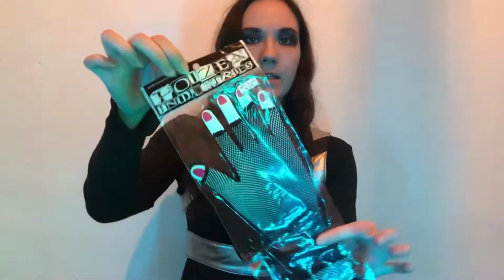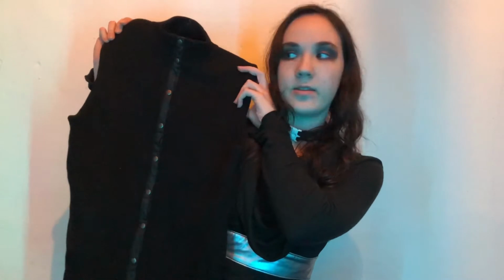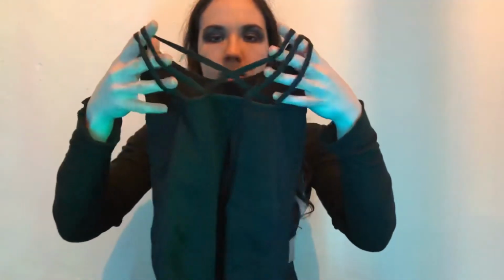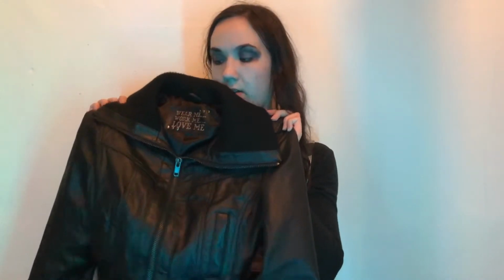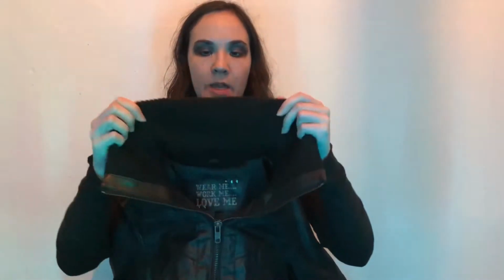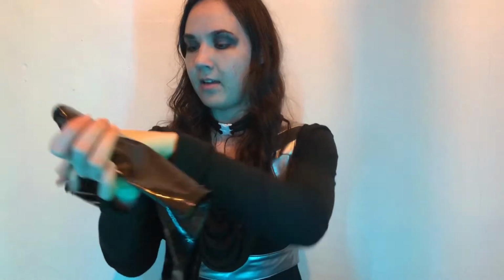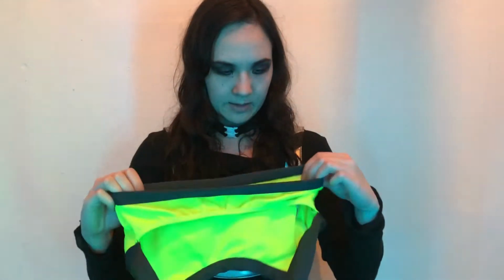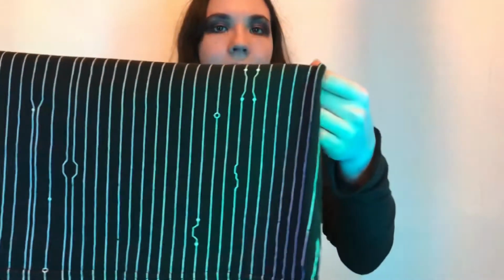Charity Shop Haul + a few things from Depop | Try on | Heidi Hazardous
I filmed this back in November and have only just got round to editing it, whoops 😂 You can/ will see all these items styled in my lookbooks!